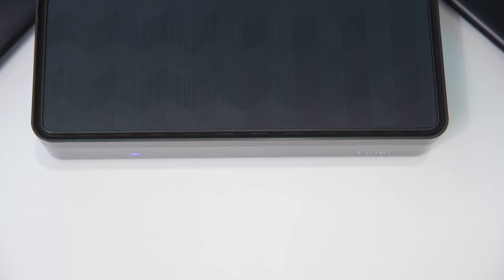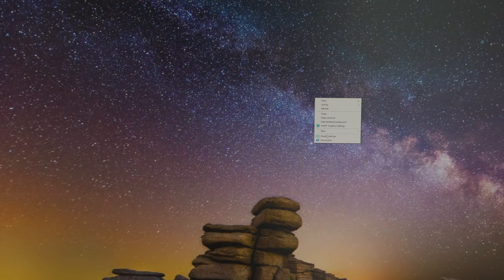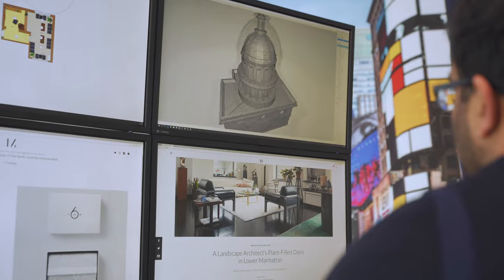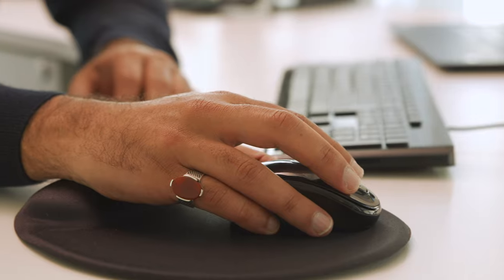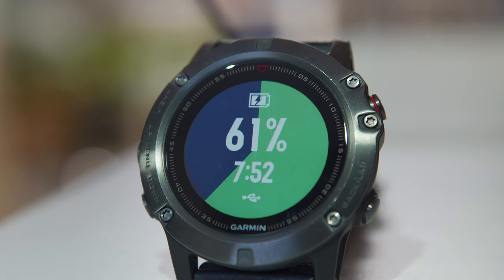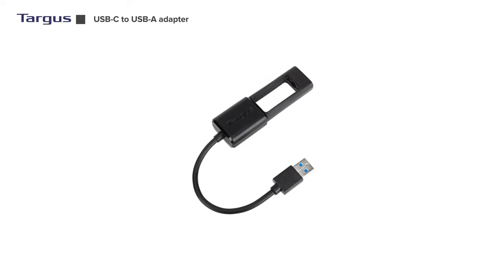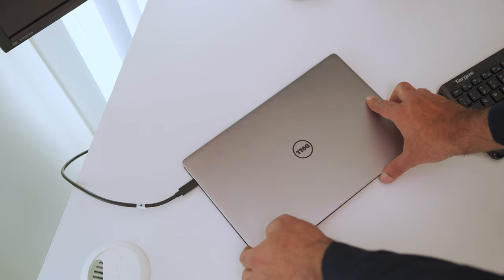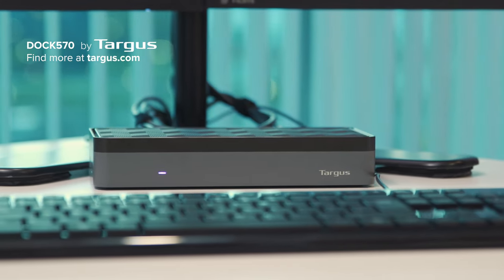USB-C™ Universal Quad 4K (QV4K) Docking Station with 100W Power Delivery – DOCK570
Meet the first enterprise-class universal docking station to deliver 100W of power while supporting up to four 4K extended displays. Ideal for large enterprises – the Universal USB-C™ Quad 4K Docking Station with 100W Power Delivery maximizes workstation views while keeping your device powered. Dual DisplayLink® DL-6910 chip technology supports up to four DisplayPort (3840 x 2160 p60) or HDMI (3840 x 2160 p50) displays. The numerous additional USB ports connect essential USB 3.0 peripherals, while the Gigabit Ethernet network ensures a reliable connection to your wired network. Charging tips and a USB-C to USB-A adapter are included to make this dock compatible with a variety of major laptop brands.